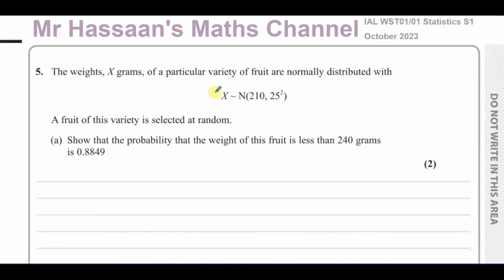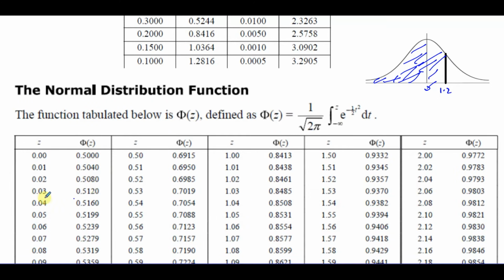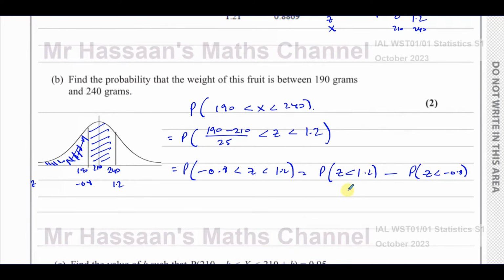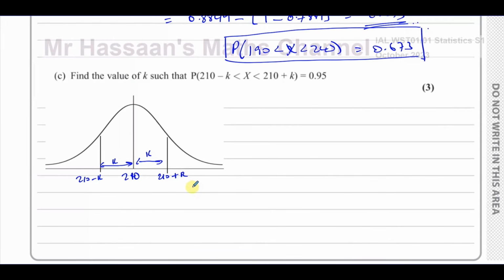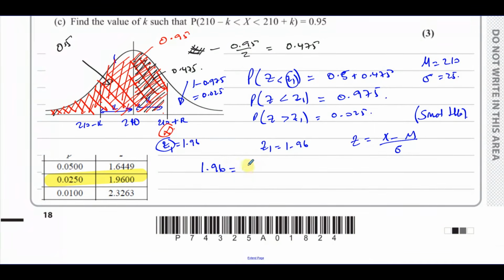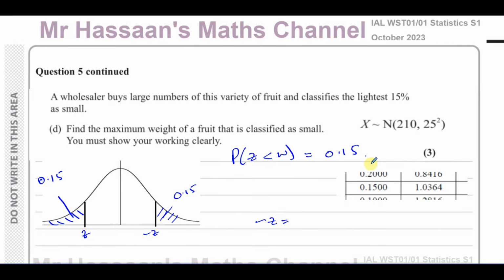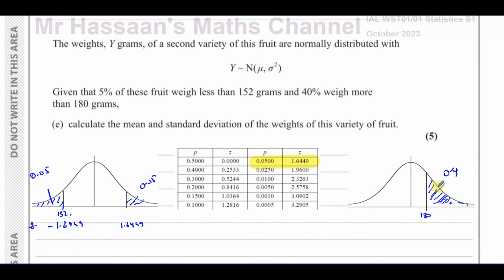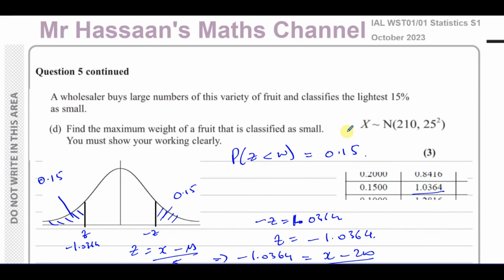WST01/01, (Edexcel) IAL S1 October 2023, Q5, Normal Distribution